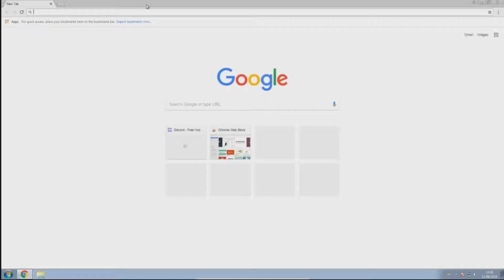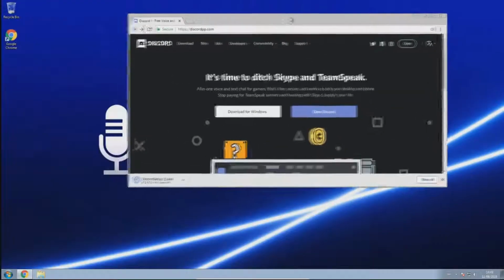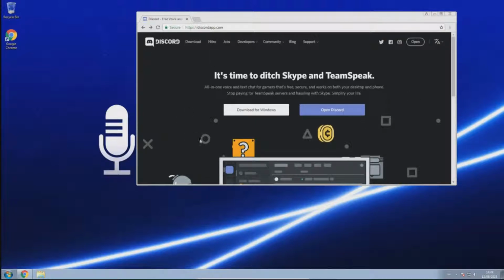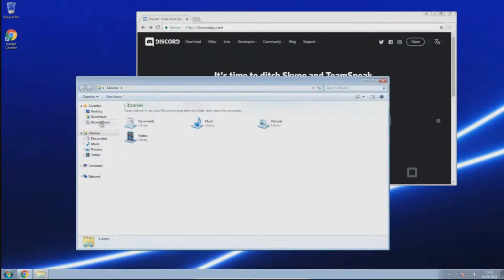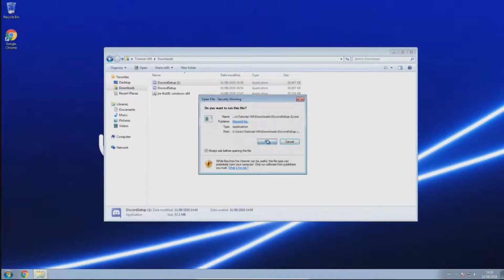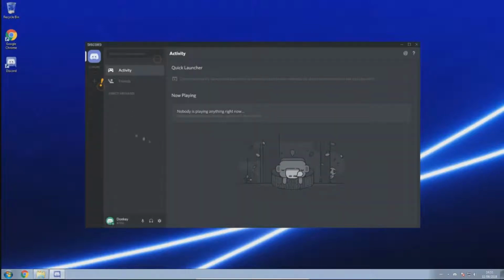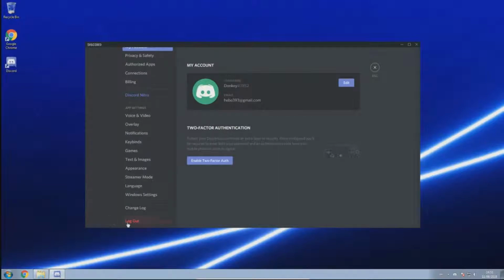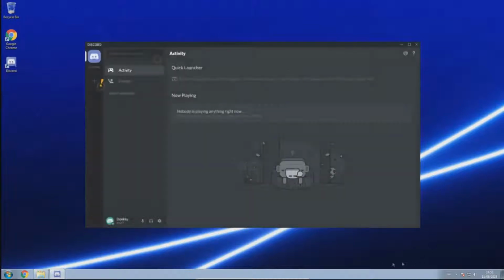Insane how to Discord - install Discord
My Bit: as you asked for this on discord here it is a group of videos that will help you make and manage your discord servers or just you discord